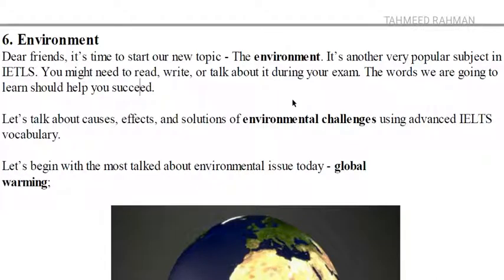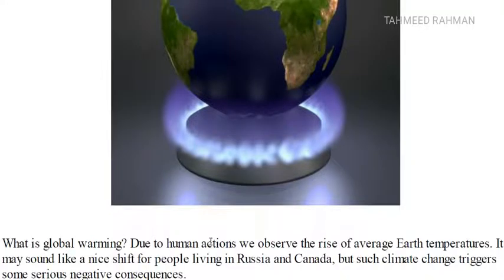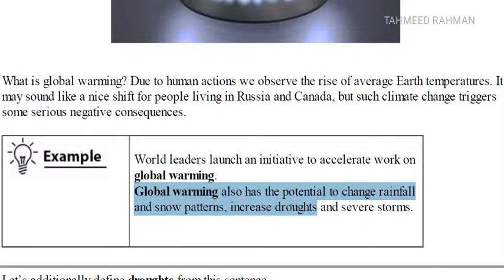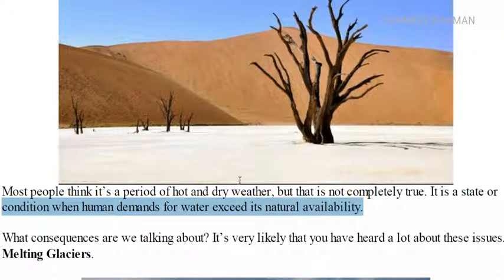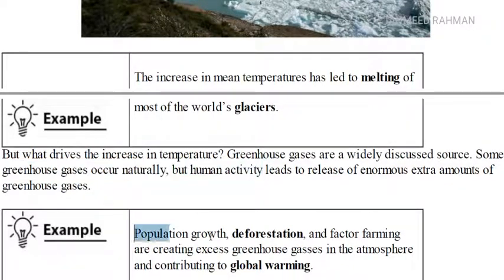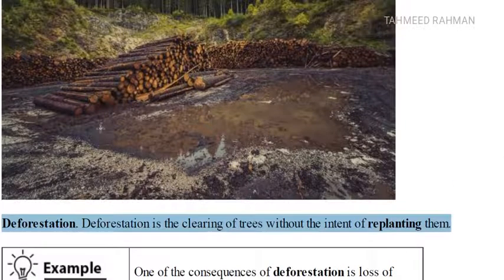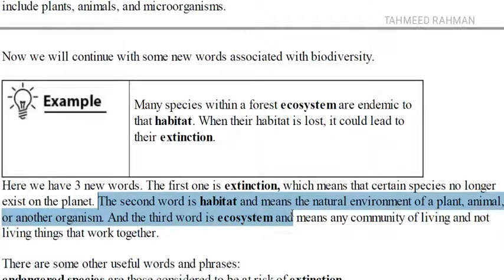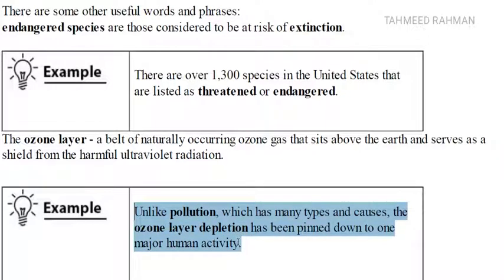IELTS ENVIRONMENT VOCABULARY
Some Advanced Vocabulary for Writing & Speaking about the topic Environment.